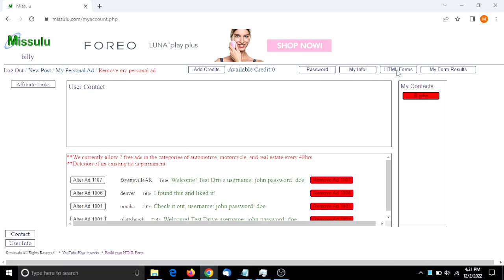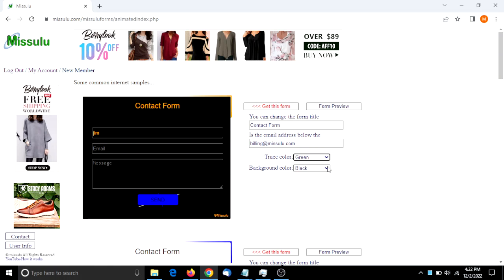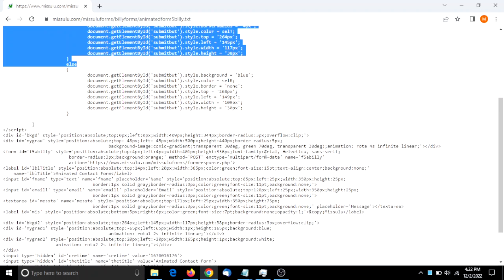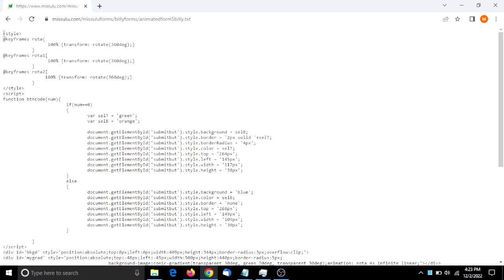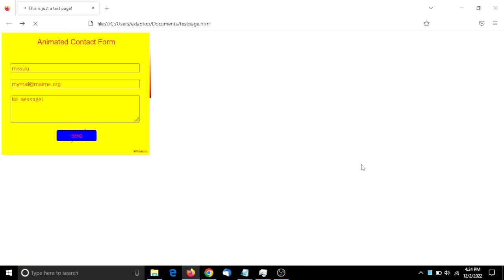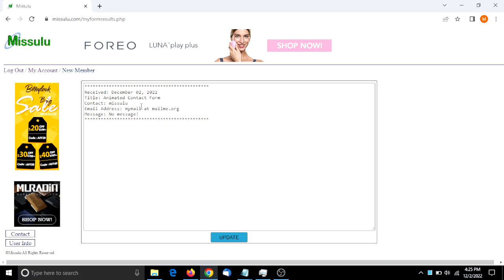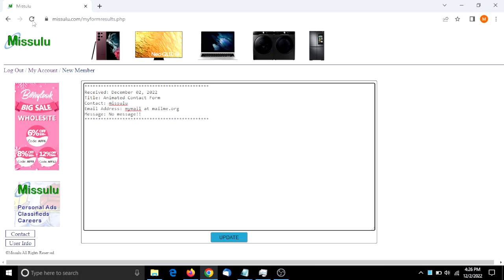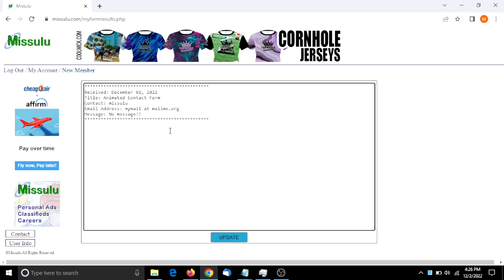HTML forms using PHP, javascript, and CSS part 3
This is part 3 of the series about HTML videos at Missulu.com.
We show a little more depth in using/creating the forms, including minor javascript and CSS in form animation. As per the first two videos, we use PHP to process the form responses to both forward form results to your email and store the information in 'ready to read' text.
At Missulu you can read the information as well as copy and paste the files. For now there is no price set for the service, please let me know your opinion on the whole experience!
Thanks again for watching the video!